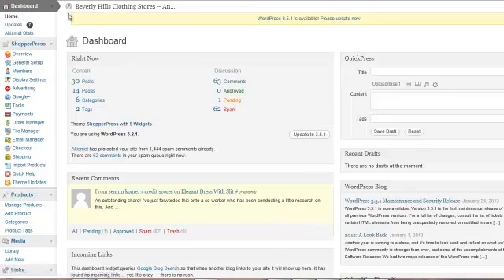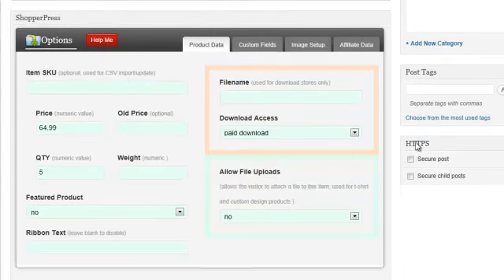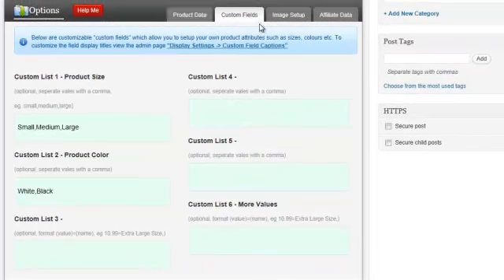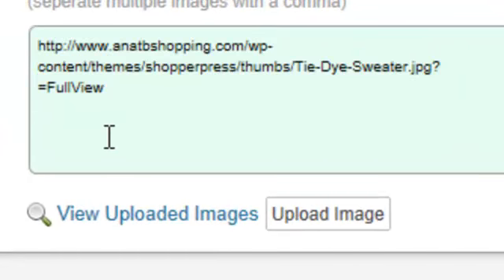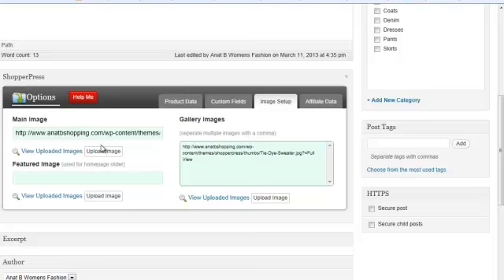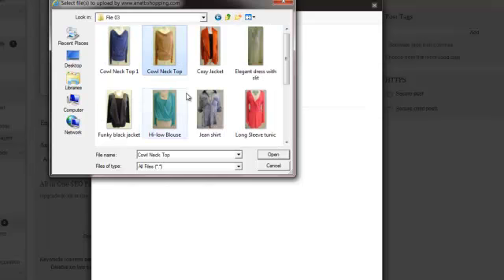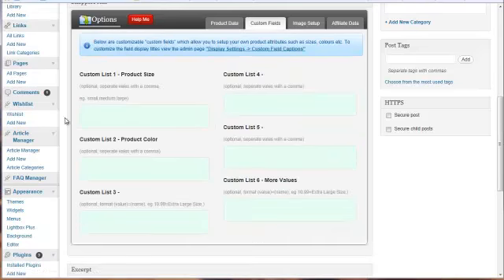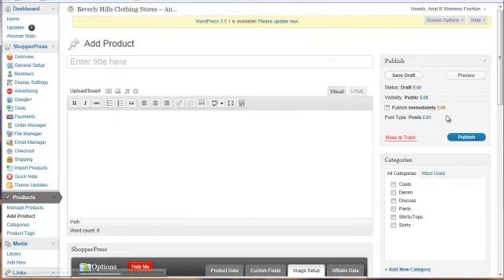CMS Tutorial Anat